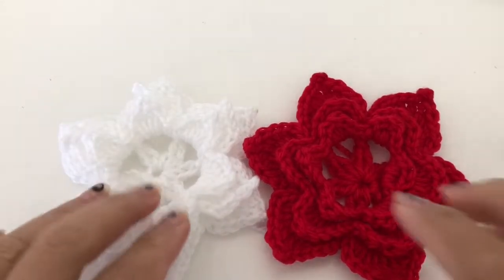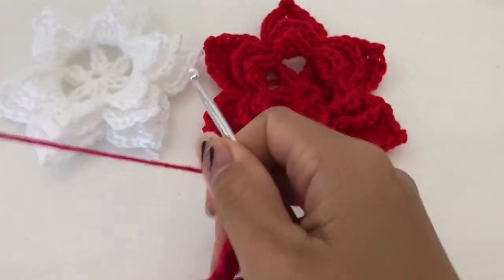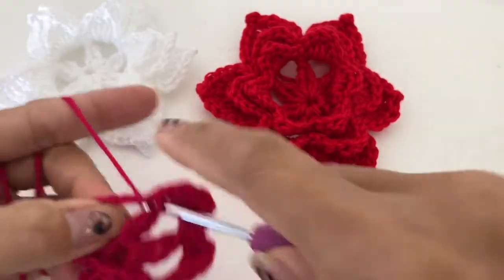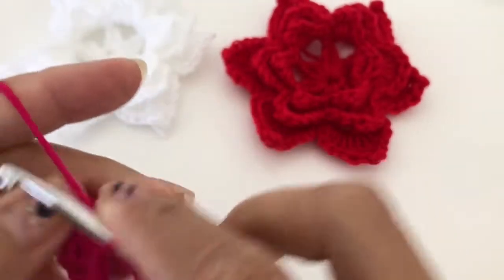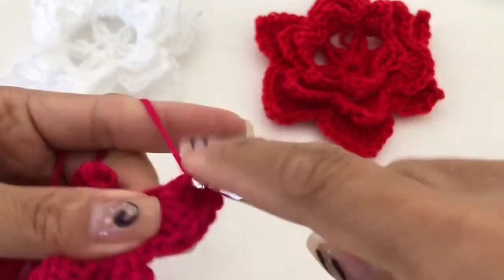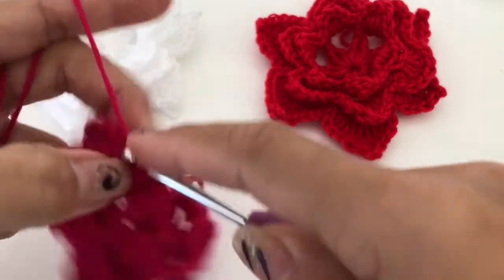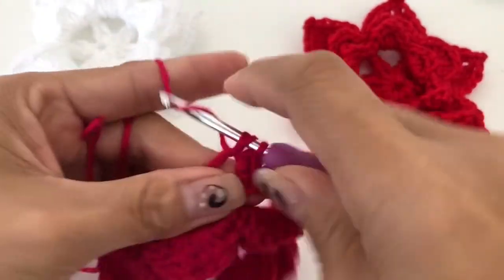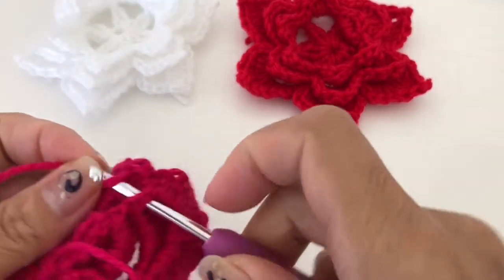Crochet Christmas decor (Tutorial) beginners friendly - Part 1